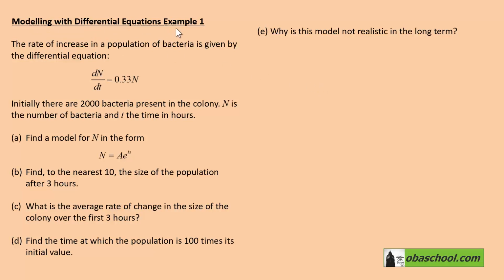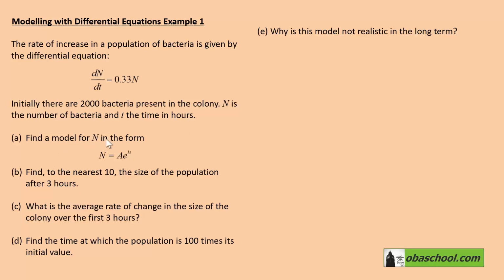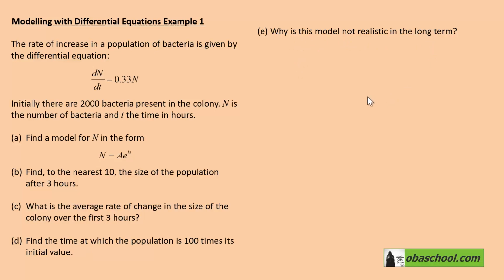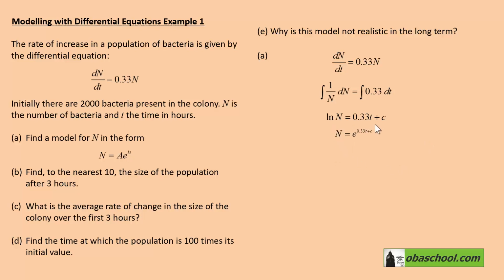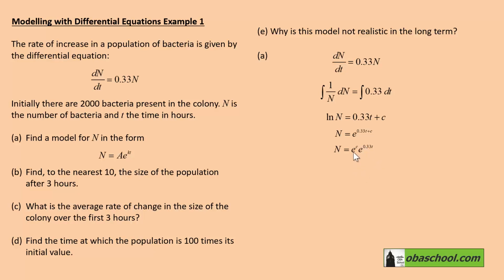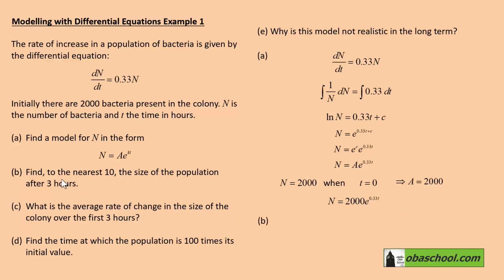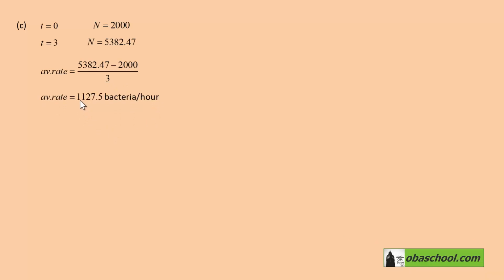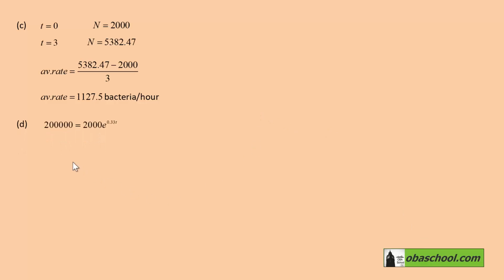Integration - 1.44 Modelling with Differential Equations - Modelling with Differential Equations ex1